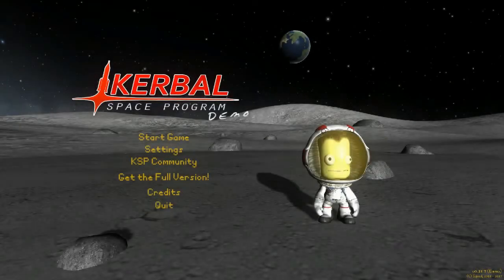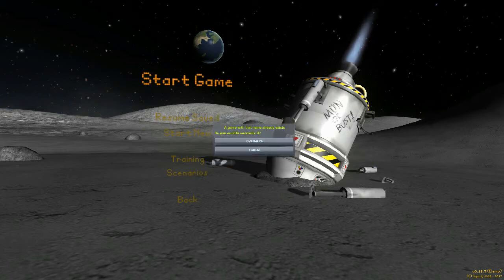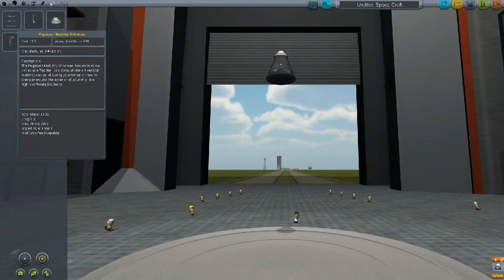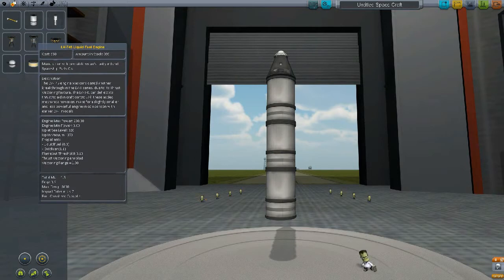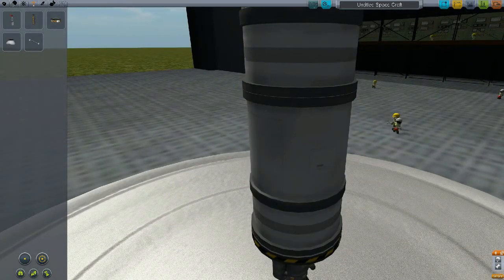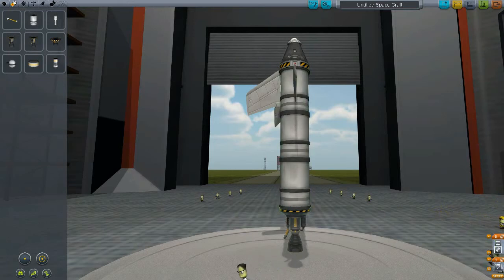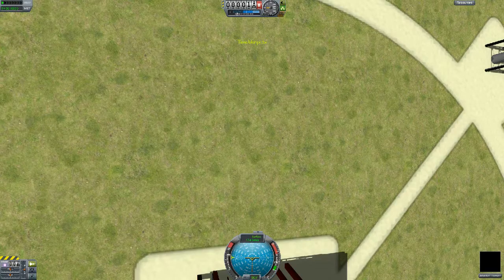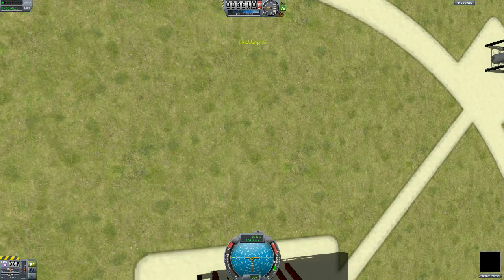Let's Play (Badly) Kerbal Space Program with a 5 Year Old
Let's Play Kerbal Space Program with a 5 year old
1 Episode

Alora and I watched a few episodes of our frineds who've played this game.  We thought we'd give it a go.  We may have thought wrong.